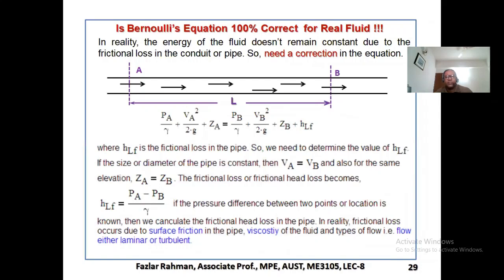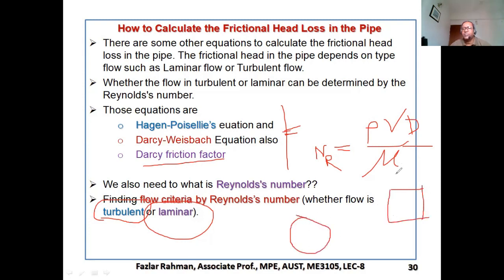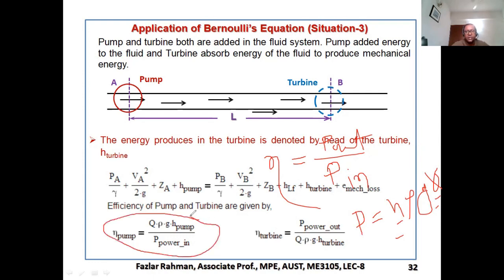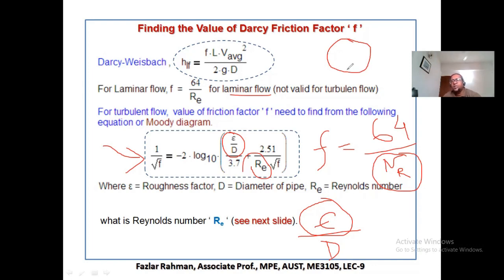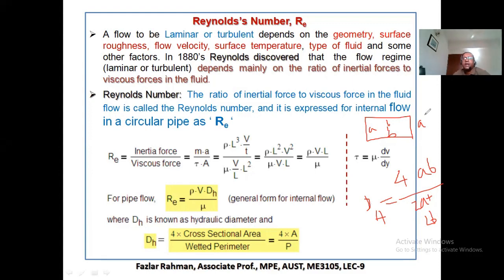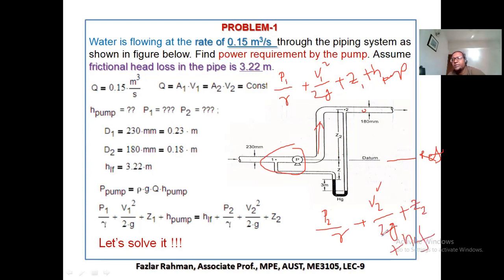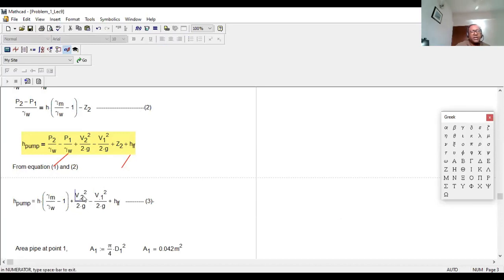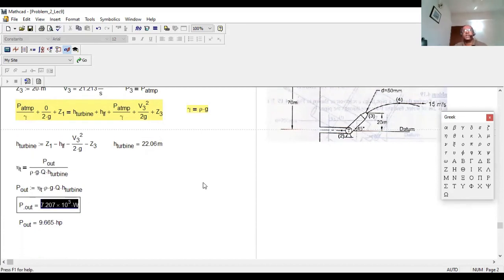ME3105 Fluid Mechanics Lecture 15